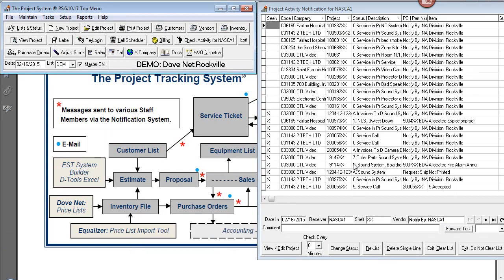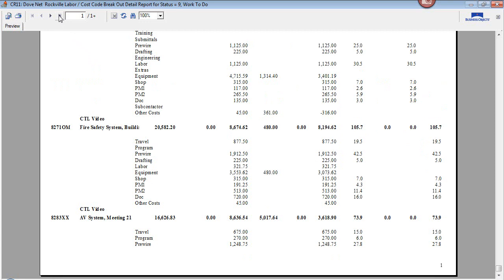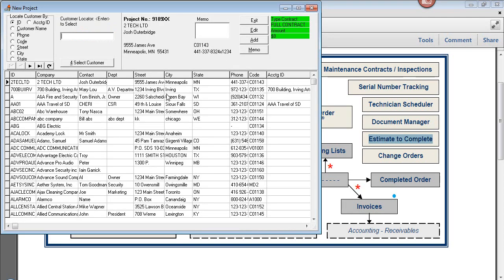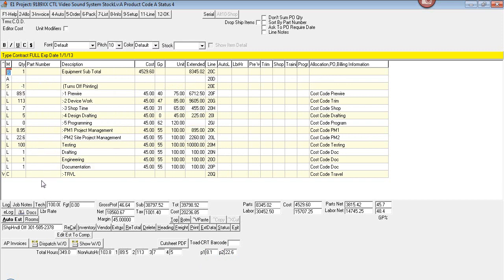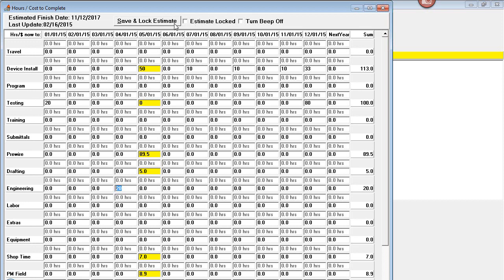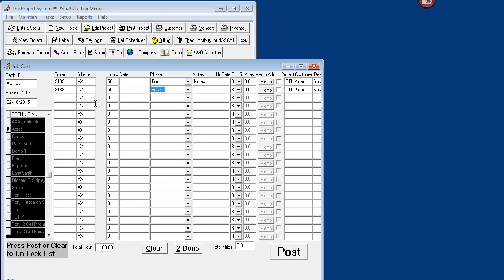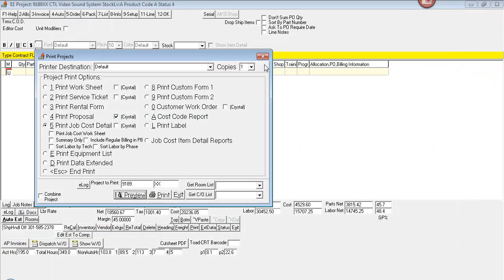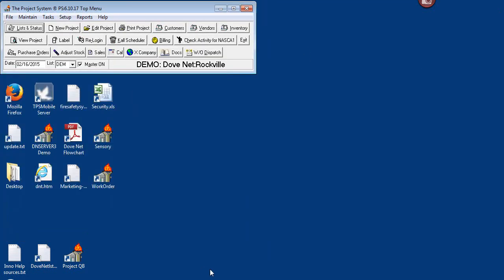Estimate to Complete 1